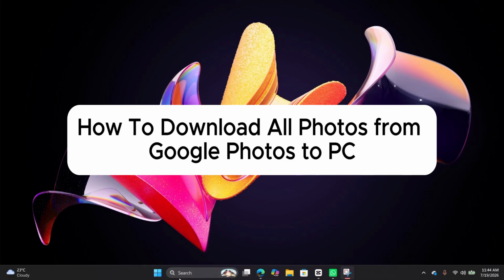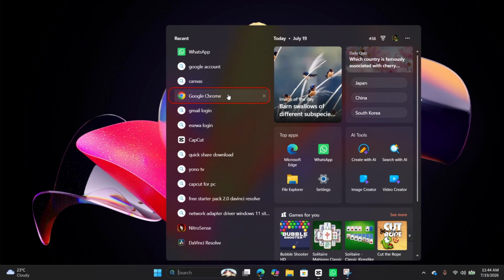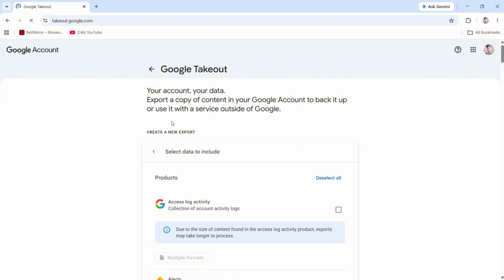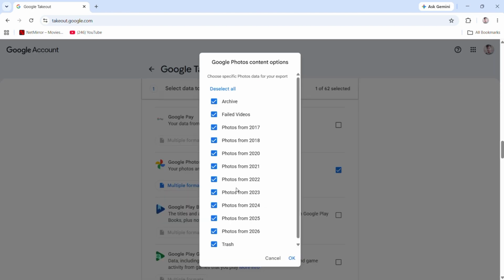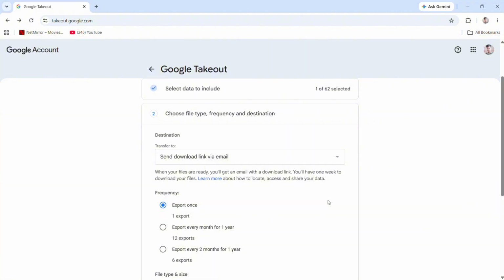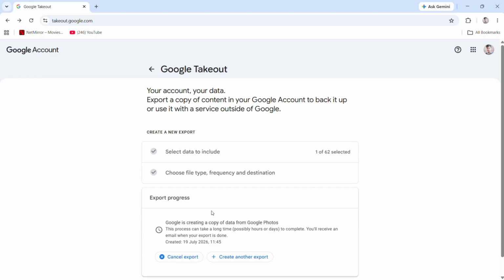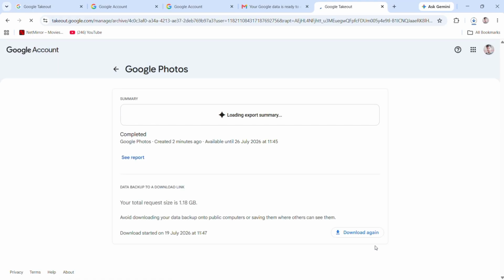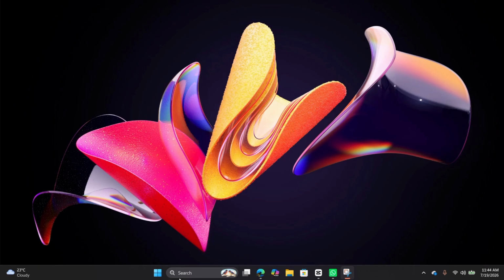How to Download All Photos from Google Photos to PC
Learn how to download all photos from Google Photos to PC in this step-by-step tutorial. Whether you want to create a backup of your memories or save your entire photo library to your computer, this guide will walk you through the process.

In this video, you'll learn how to download all photos from Google Photos to PC. You'll also discover how to download Google Photos to computer, export your Google Photos library, save Google Photos to Windows PC, create a Google Photos backup, and download all Google Photos with this easy Google Photos how to tutorial.

Timestamps:
0:00 Introduction
0:20 Downloading All Photos from Google Photos